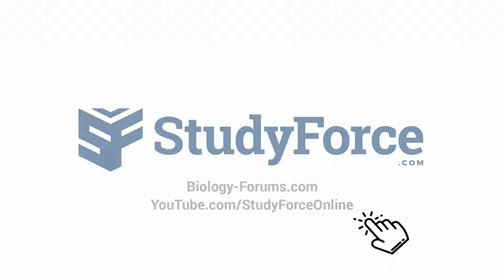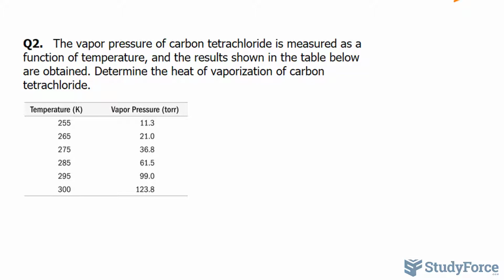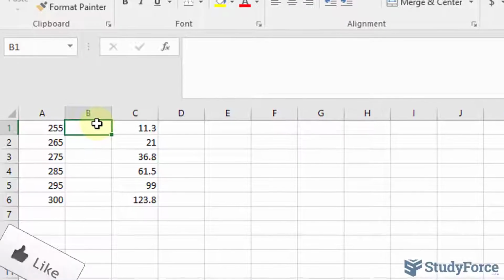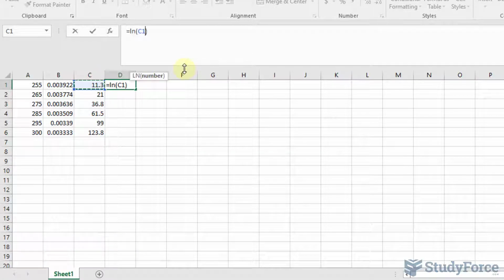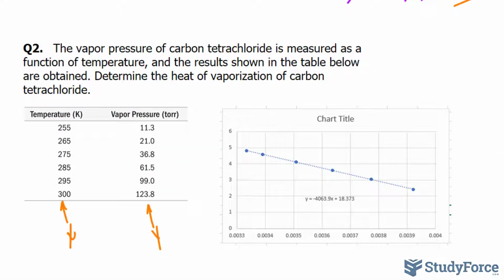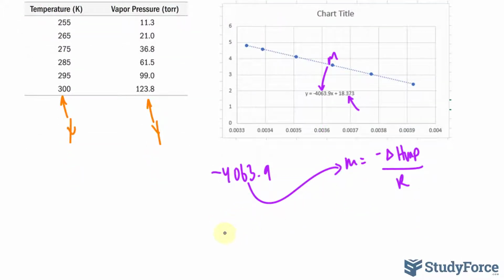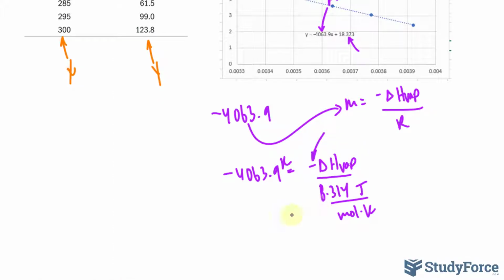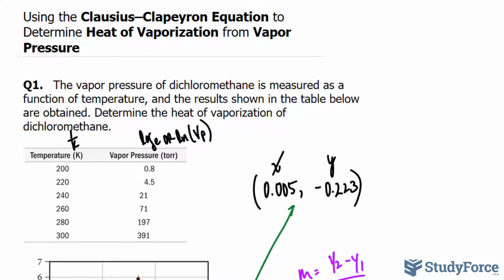⚗️ Using the Clausius–Clapeyron Equation to Determine Heat of Vaporization from Vapor Pressure (Q2)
The vapor pressure of carbon tetrachloride is measured as a function of temperature, and the results shown in the table below are obtained. Determine the heat of vaporization of carbon tetrachloride.